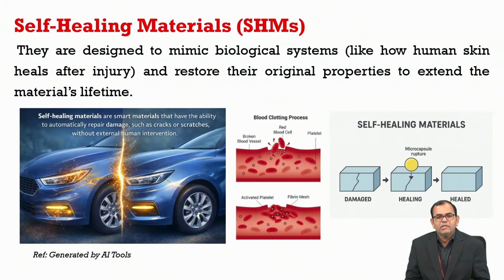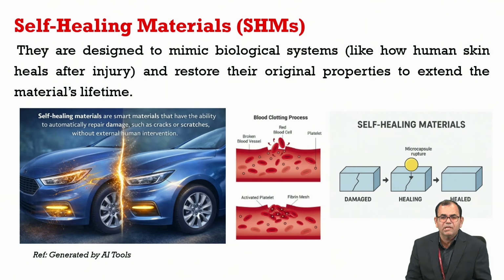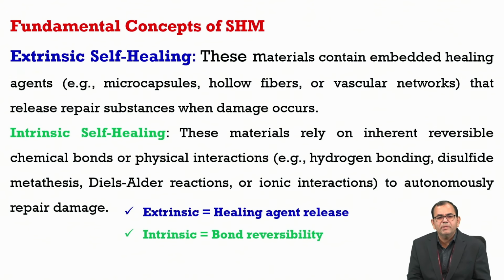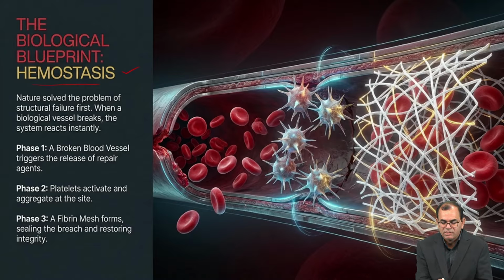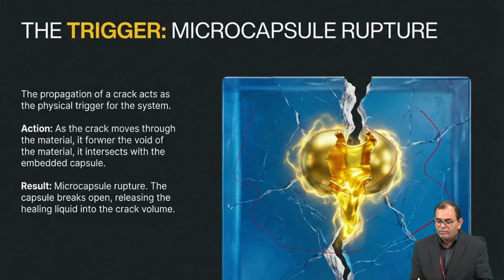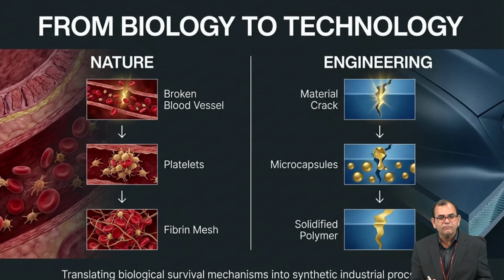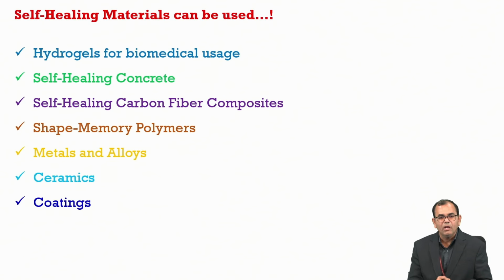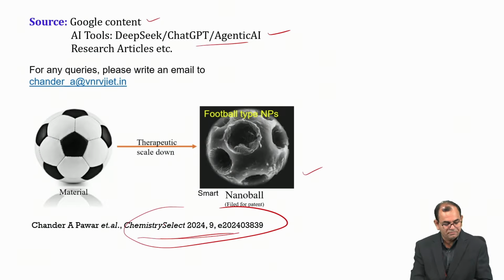Self healing Materials SHMs and Their Applications by Dr. Chander A Pawar